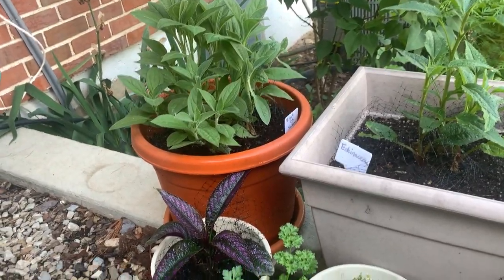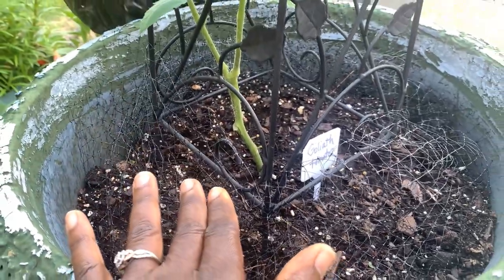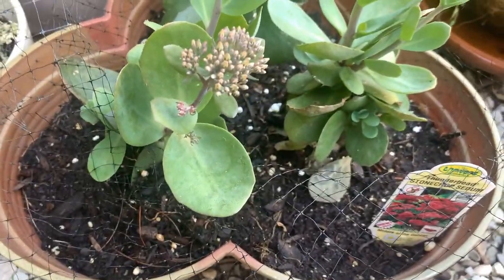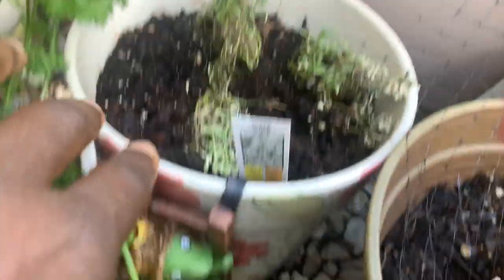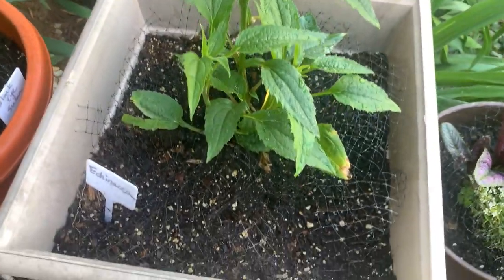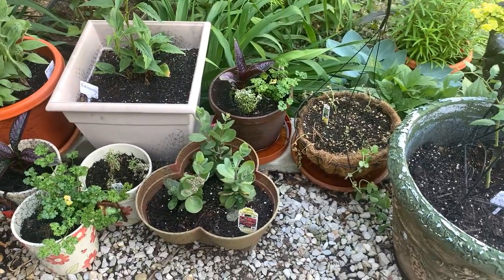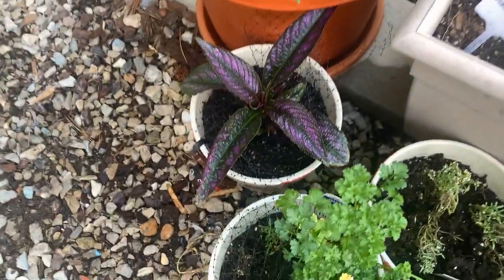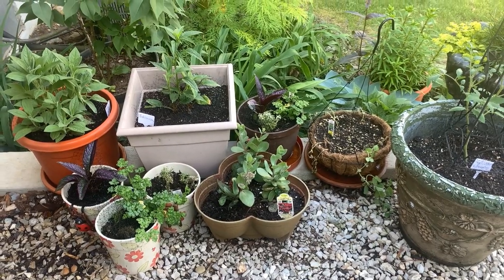How to Keep the Squirrels out of your Containers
This tip works really well.  Let me know if you have tried it and your results.

ABOUT ME:

Hello my name is Renee Barry, owner and founder of RB The Garden Nanny and I love what I do as a landscape designer.  It’s not considered work to me – I look at it as a way of beautifying one landscape at a time.  It’s pure enjoyment.  There are not many women in this field who not only own their own landscape business but also have a hand in all that is involved.  I bring a women’s touch to landscaping.  I believe in dispelling the idea that good help is hard to find.   Show up and deliver quality service -- that's the motto!  I also believe in communicating throughout the entire process.  Specializing in things that the average landscape companies overlook.  “Read What Clients Say” to learn about my work ethic!

➤ I am a Licensed and Insured Missouri Landscape Contractor
➤ I have successfully completed the Master Gardener training course in MO
➤ I’m a member of the Gardeners of MO and the Greater Professional Horticultural Association

RB The Garden Nanny, LLC